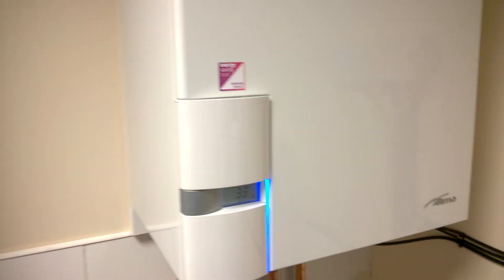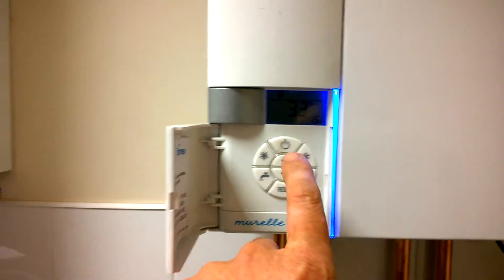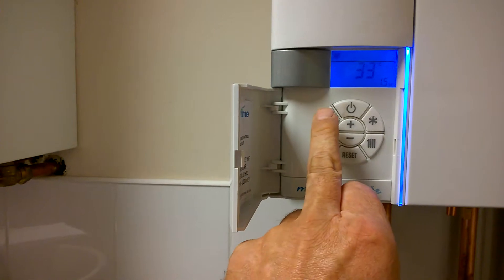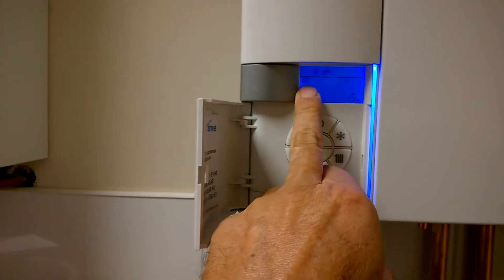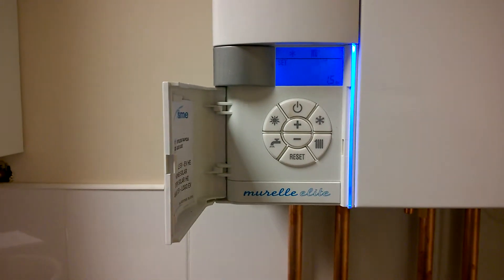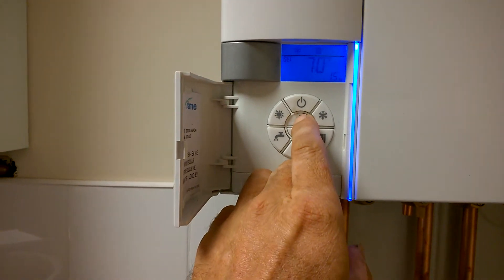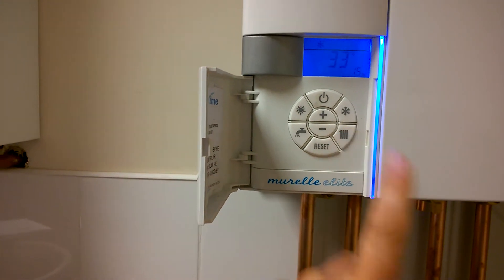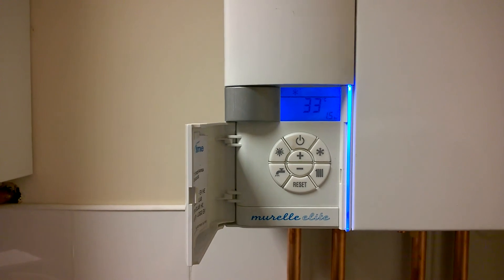Sime Murelle Elite controls explained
Sime Training Engineer Martin offers a quick demonstration of the Murelle Elite controls and display.